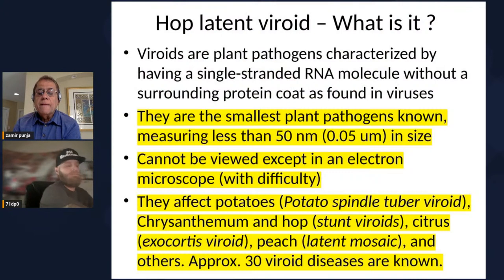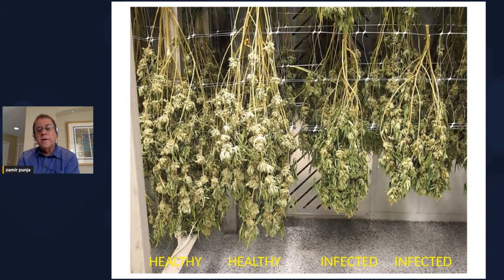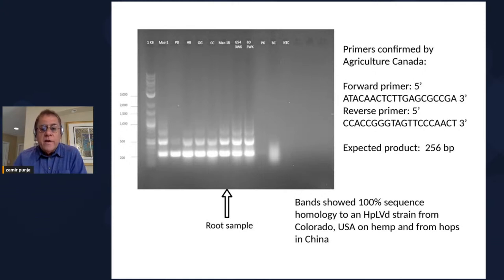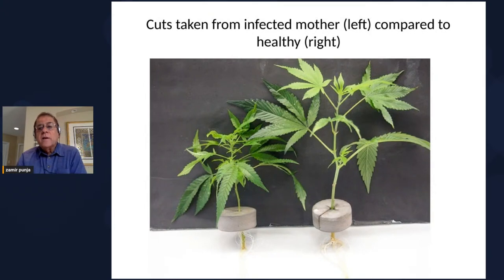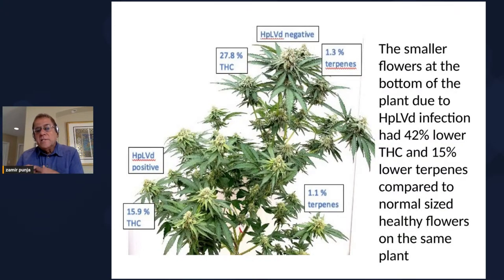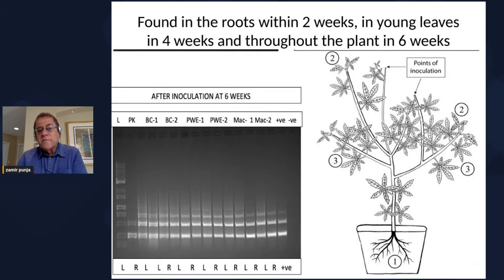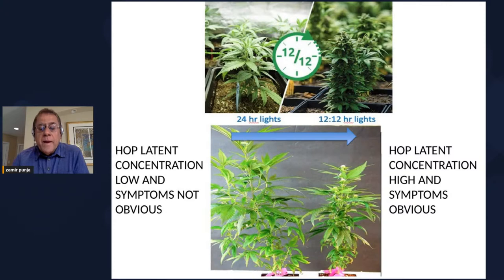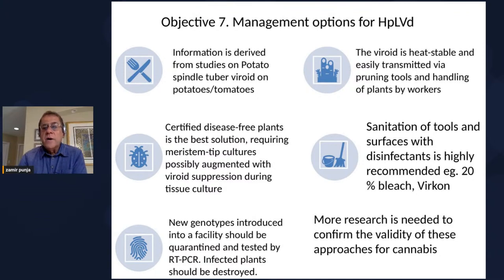Four Methods of Spread of Hop Latent Viroid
Zamir Punja, PhD
Professor, Plant Biotechnology at Simon Fraser University

Programming like this is made possible by viewers like you 😃